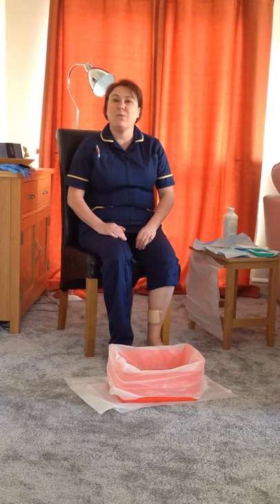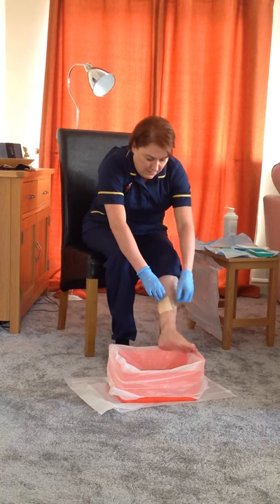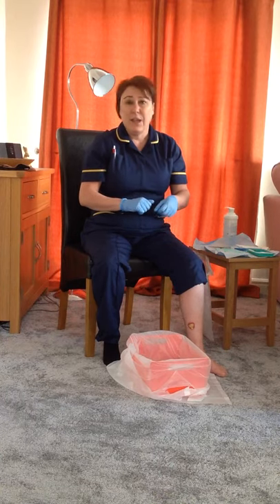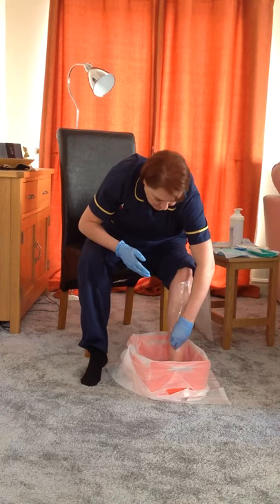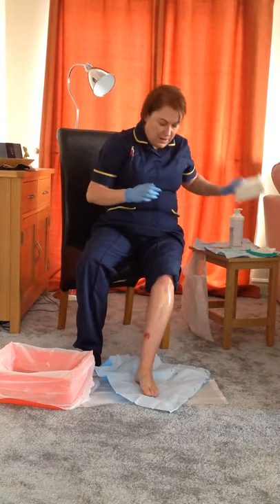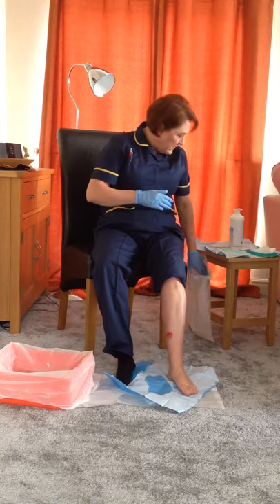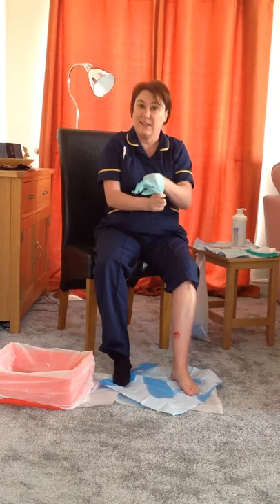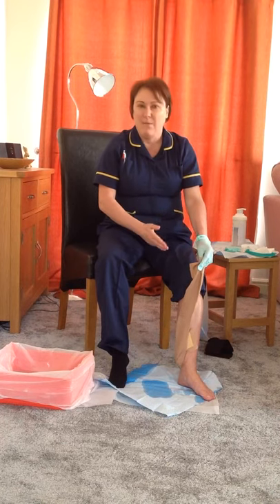Self management lower limb care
How to cleanse the lower limb